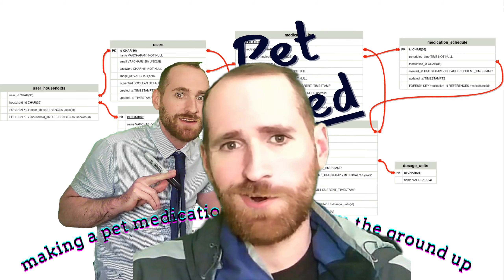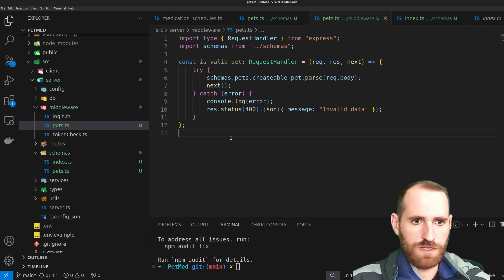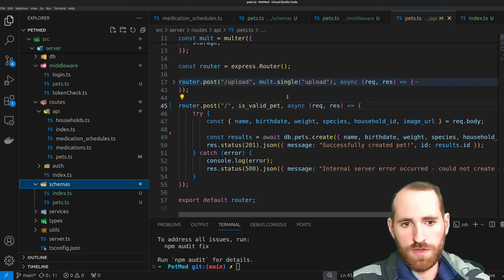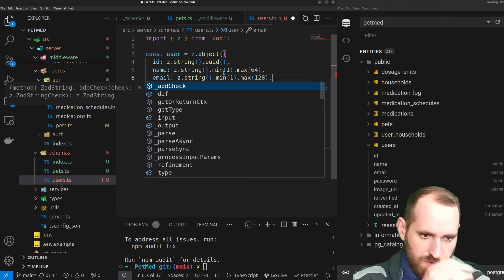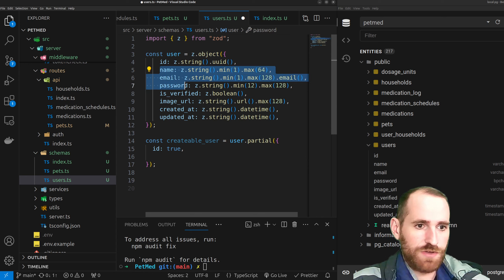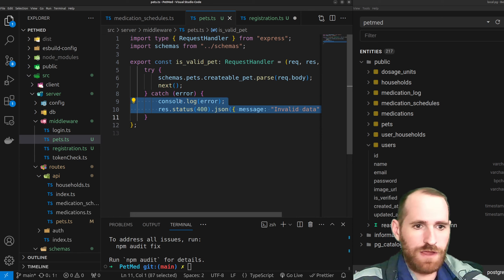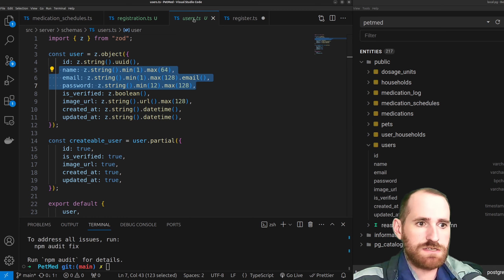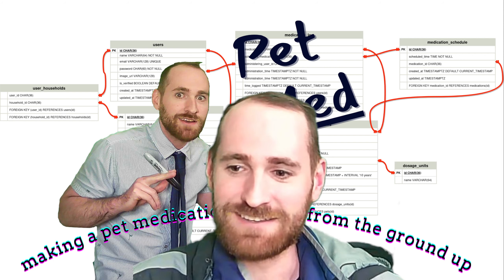PetMed #9 | Data validation with Zod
Whoooo, finally some data validation! What's next, Postman collections and tests? (Yes!)